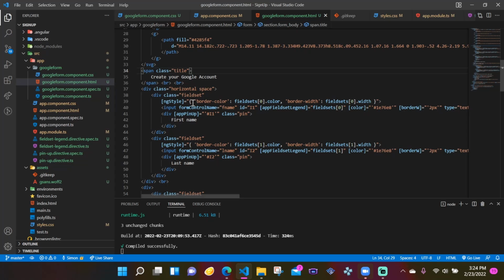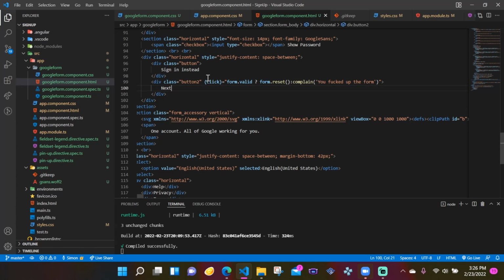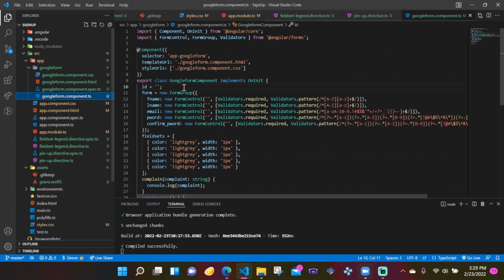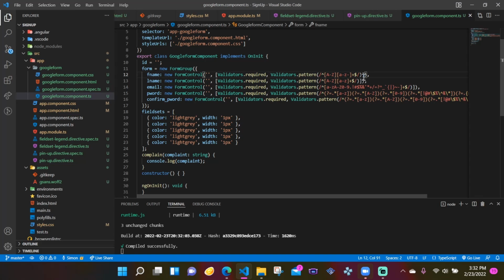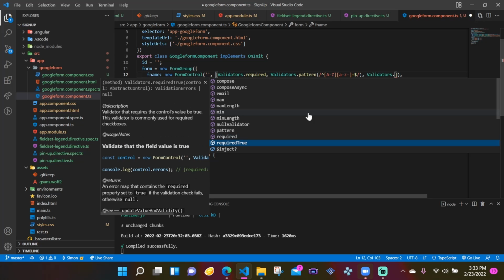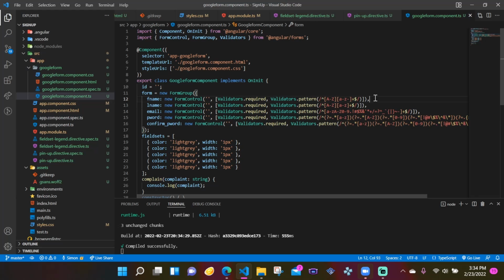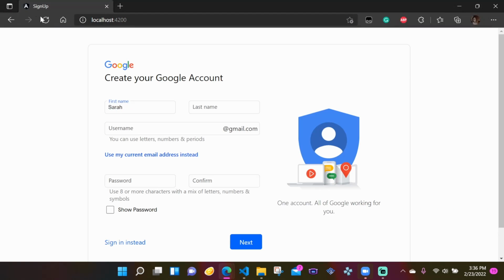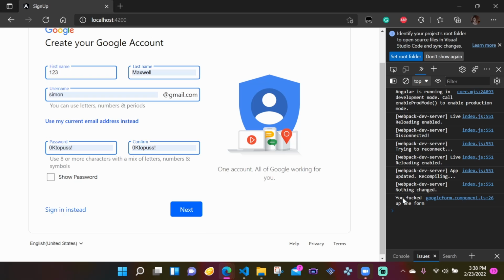Angular Binding and Reactive Forms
A few moments of strong wind pervade the opening of the video, however, it stops short. This video covers standard binding and form binding, using the ReactiveFormsModule module.

Next Video: More on this topic